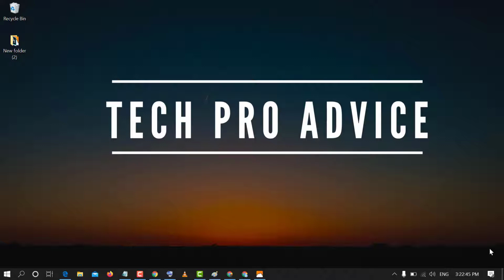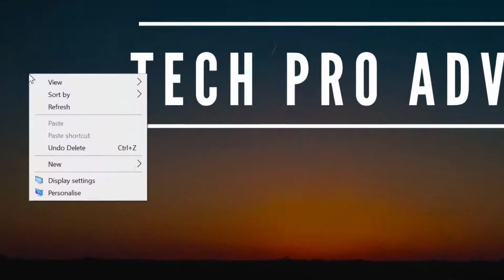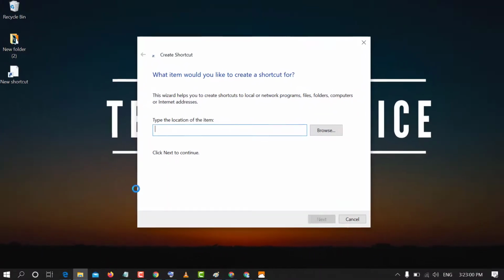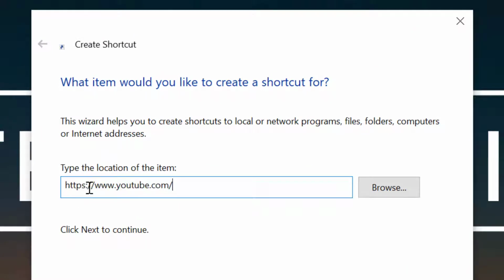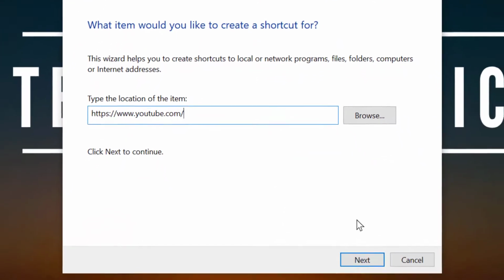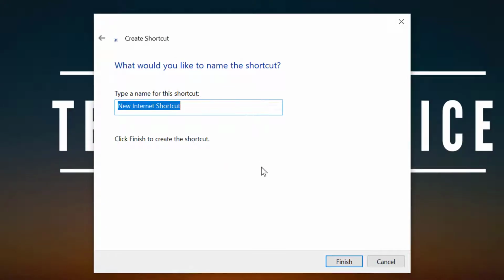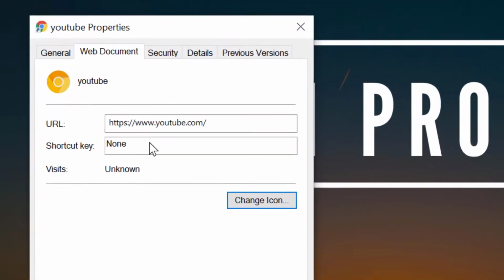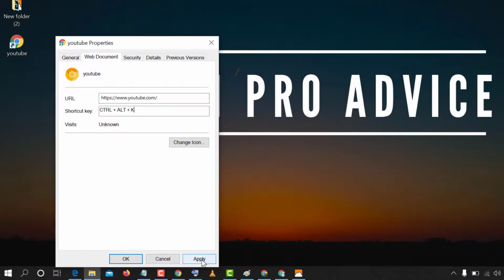How to open YouTube with single click on Windows 10/11